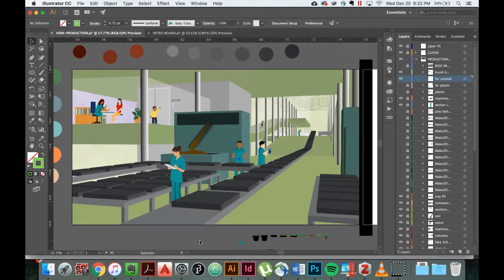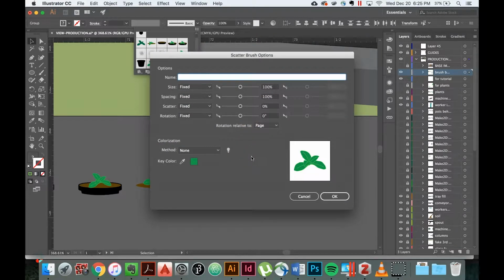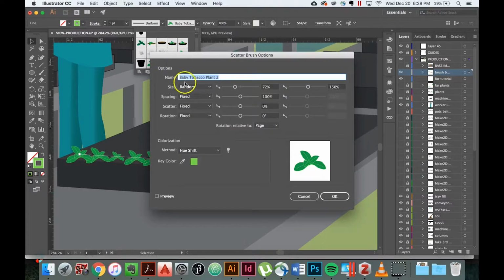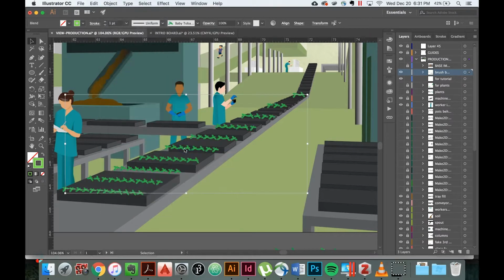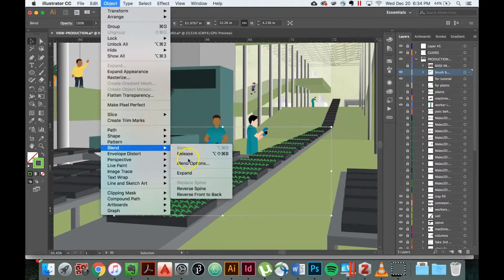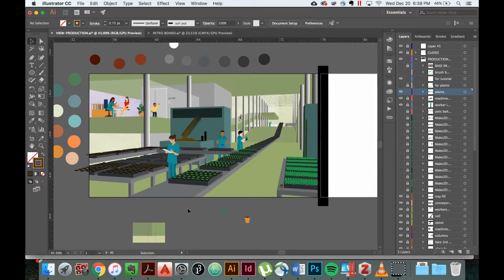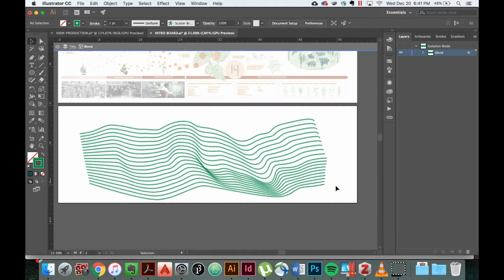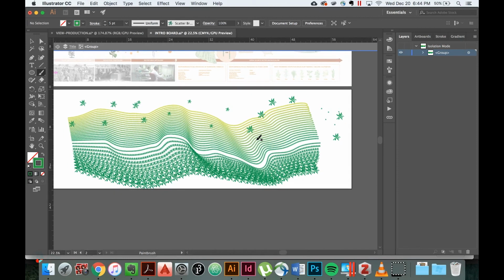Populating Drawings: Custom Brushes & Blend Tool in Illustrator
This tutorial covers a technique using Illustrator's custom brushes and blend tool to quickly populate items across a drawing.

0:00 - Intro

1:47 - Creating a Custom Brush

2:22 - Types of Illustrator Brushes

2:53 - Creating a Scatter Brush

3:22 - Setting Brush Colorization

4:43 - Testing out New Brushes

5:15 - Altering Brush Settings (Spacing, Size, Rotation, etc)

8:39 - Using the Blend Tool

10:45 - Blending a Combination of Characteristics

12:11 - Expanding a Blend Into Individual Artworks

15:40 - Other Applications - Floating Dots

16:22 - Blend Along A Curve

17:42 - Other Applications - Approximating Contours

18:34 - Filling Landscapes with Plants

21:05 - Using Custom Brushes for Direct Placement of Items